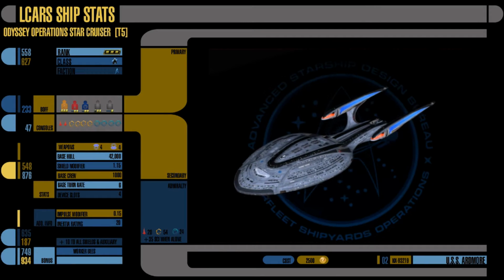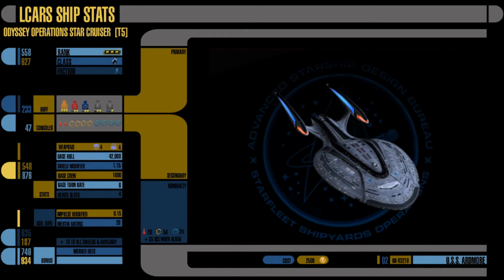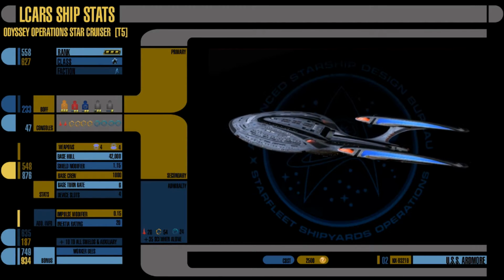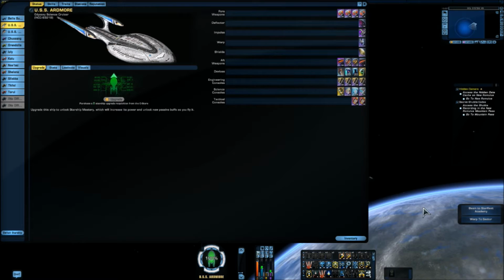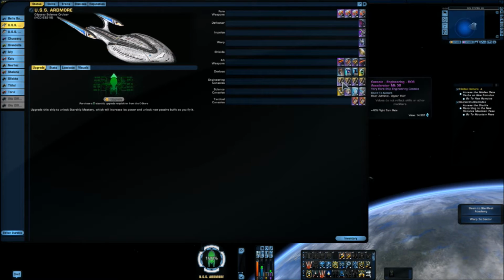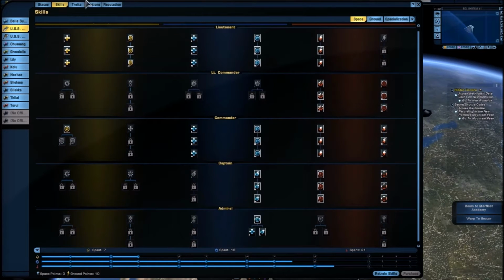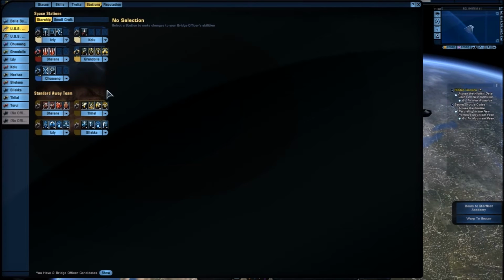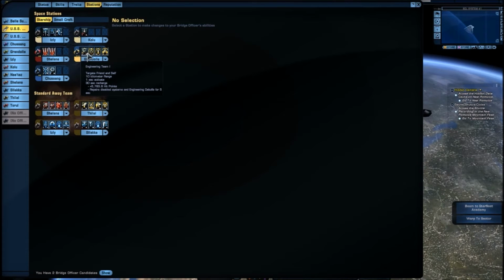Star Trek Online: Odyssey Star Cruiser [Science]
Star Trek Online: Odyssey Star Cruiser [Science].  Here is part 3 of 5.  I examine the slight differences between this variant to the other two.